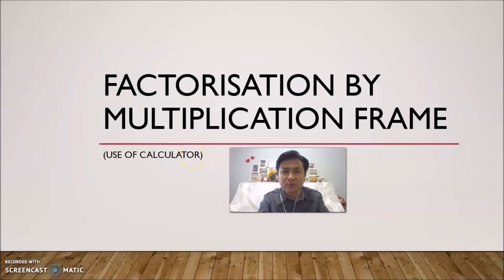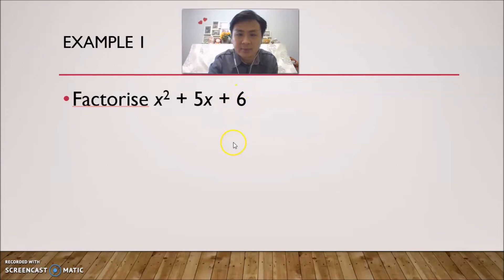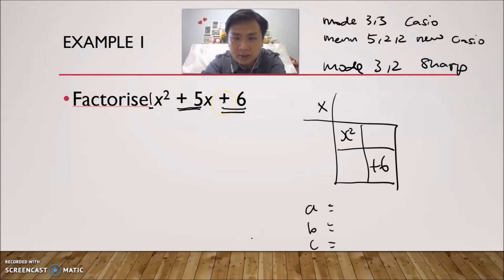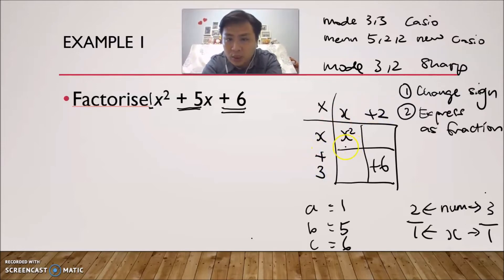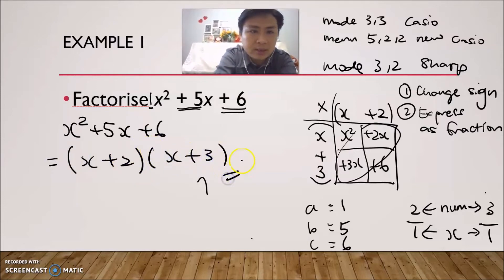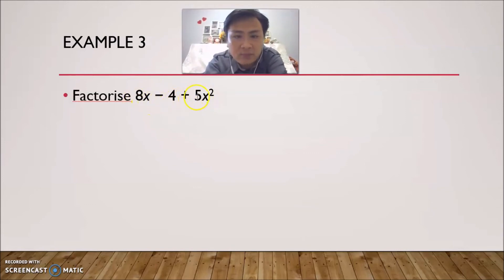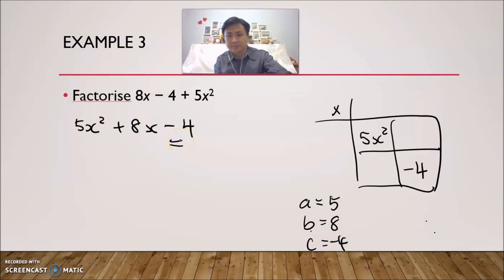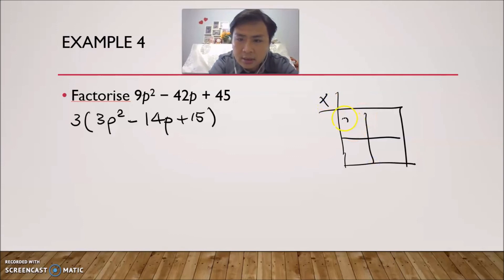How to Factorize Quadratic Expressions using Calculator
Learn how to factorise algebraic expressions using the multiplication frame using calculator

Success Criteria
1. I know how to identify whether an algebraic expression can be factorised using the multiplication frame.
a. Has 3 terms
b.One of the terms cannot be factorised
c.Arranged in descending powers
2. I know how to express an algebraic expression into a product of factors using the multiplication frame.

Calculator technique
1. Change the sign of the answers
2. Express the answers as fractions
3. numerator (number), denominator (variable)